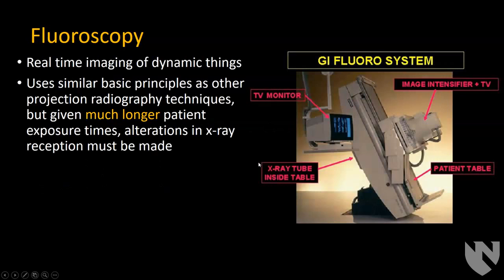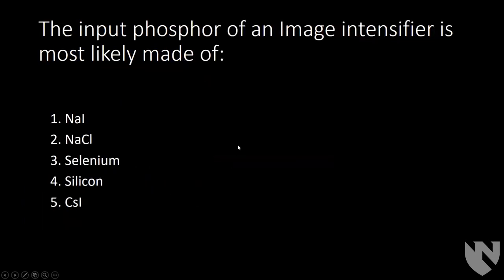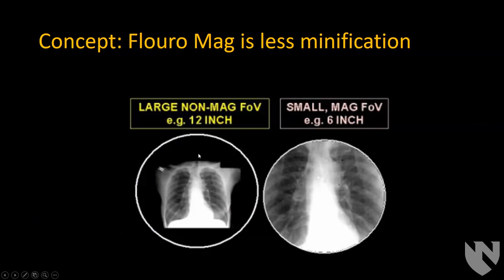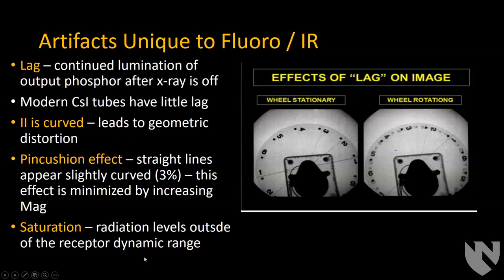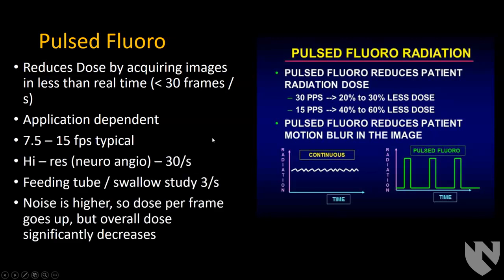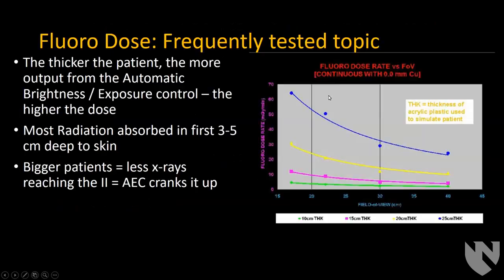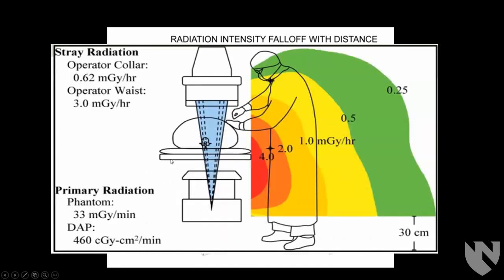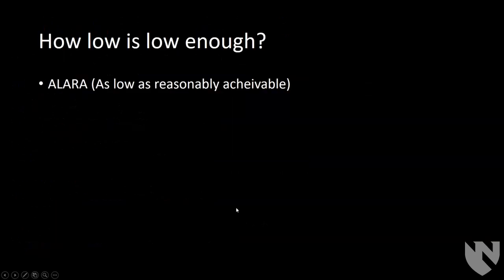Fluoro Physics Goodenberger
Basic physics of fluoroscopy designed for Radiology Residents.